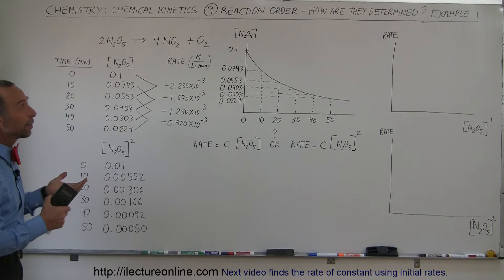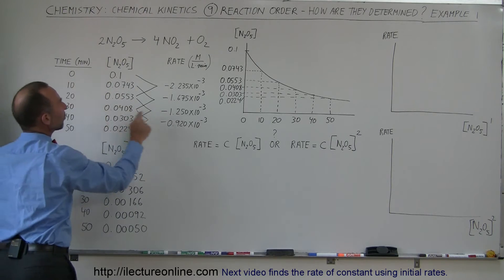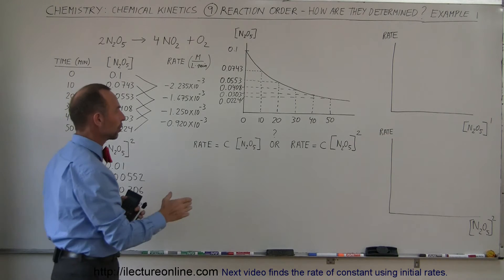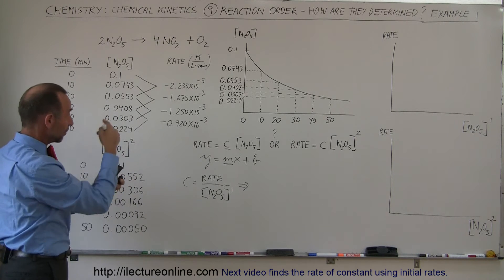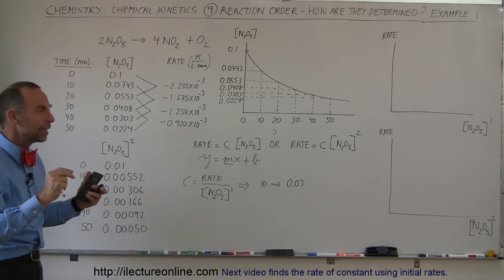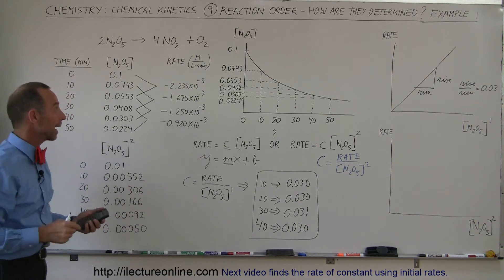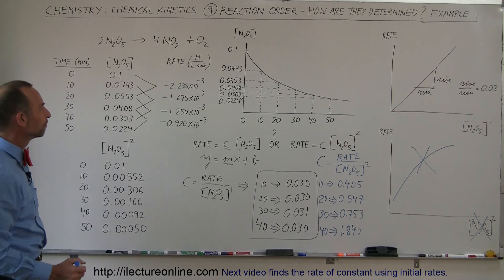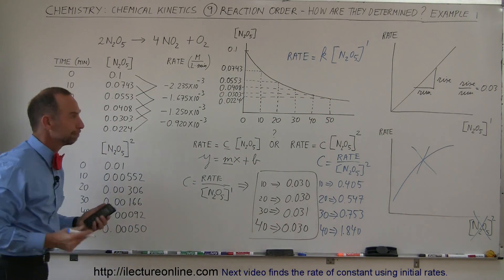Chemistry - Chemical Kinetics (9 of 30) Reaction Order - How Are They Determined? Ex. 1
In this video I will give an example of how reaction order are determined.